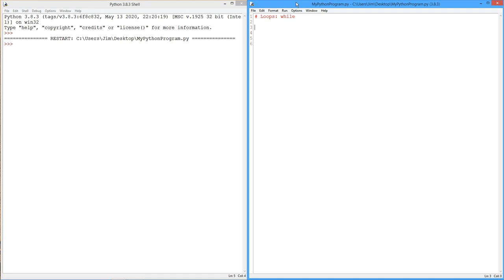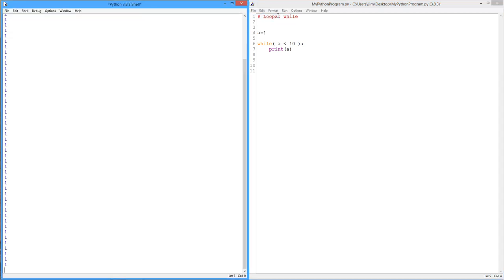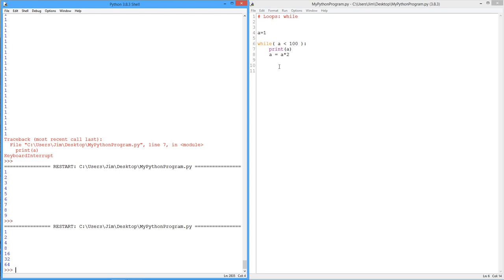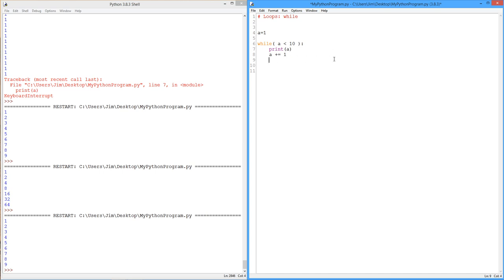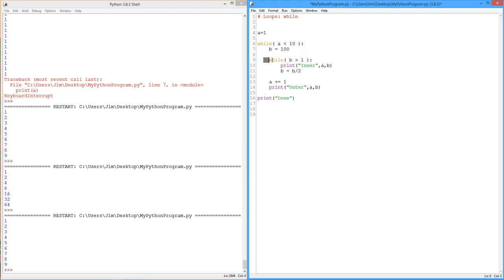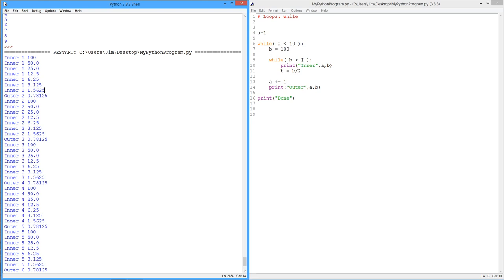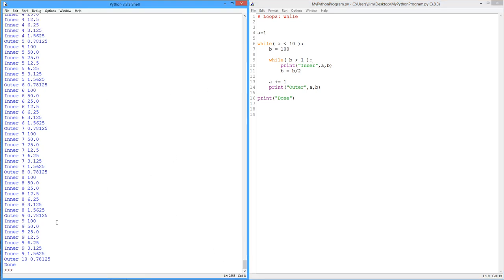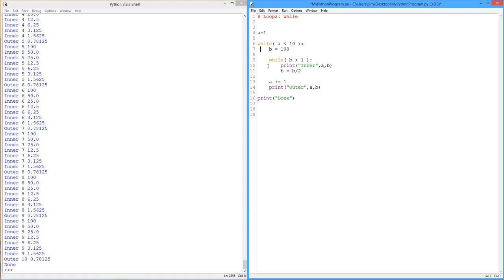Python: Looping Part 2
In this video we continue the concept of iteration or looping. We examine the while loop

Note, I sometimes use parentheses for loop tests. The following snippets of code are equivalent:
while A == B:
while( A == B ):
I find this helps ease the transition to programming using the C language (popular with embedded controllers and other applications).

Reference: Laboratory Manual for Computer Programming with Python, Multisim and TINA; Exercise 8, Iteration.